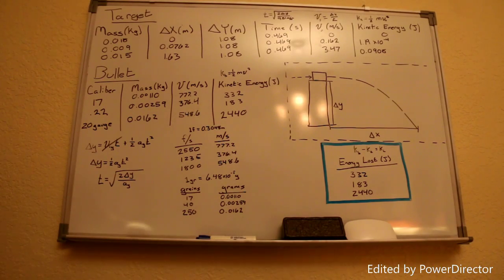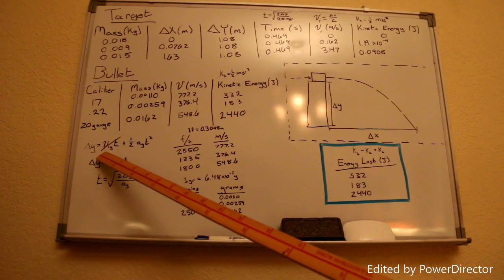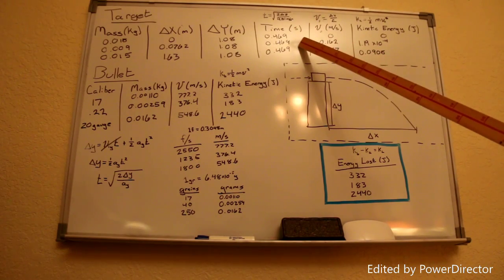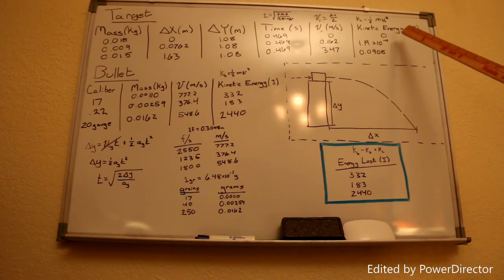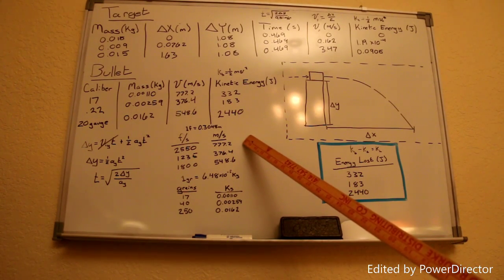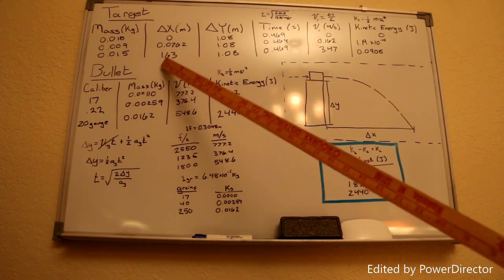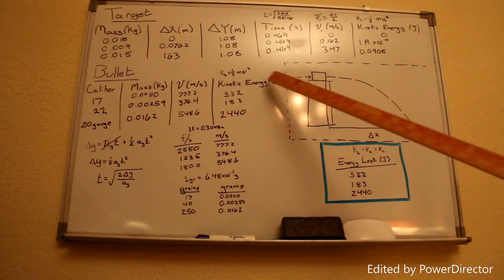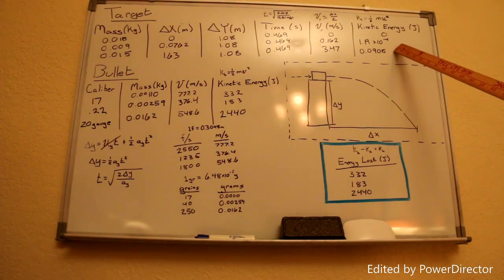Theo Thurs 2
Bullets and Energy Transfer